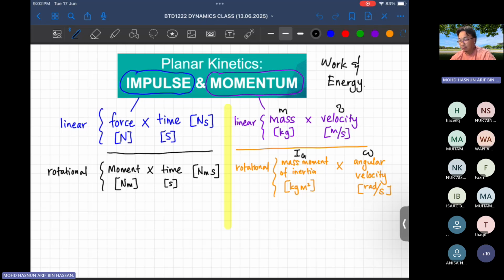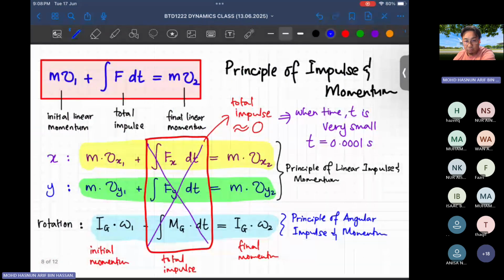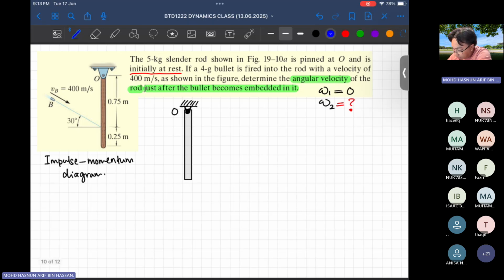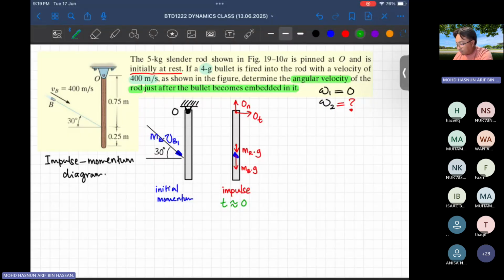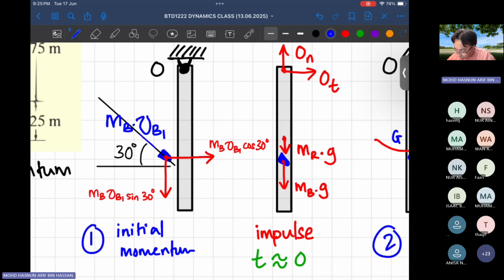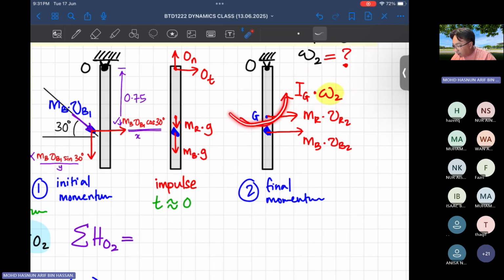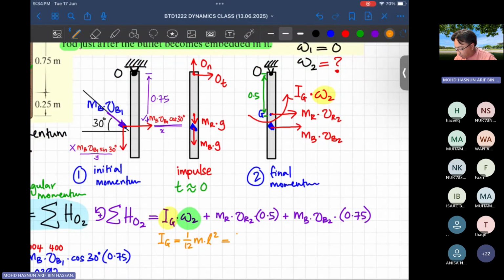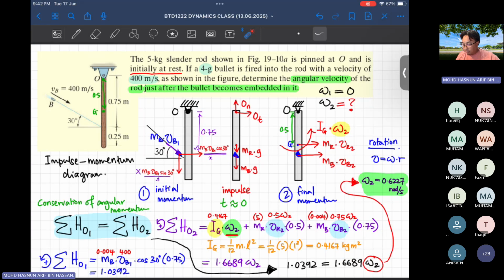BTD1222 DYNAMICS – Conservation of Momentum | WEEK 14 (17.06.2025)